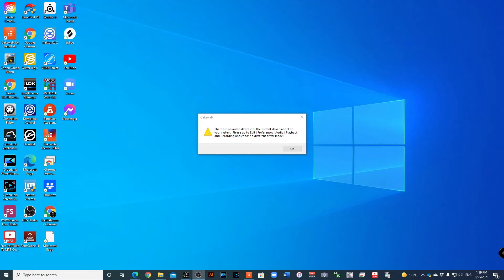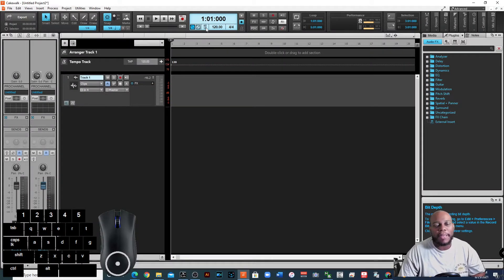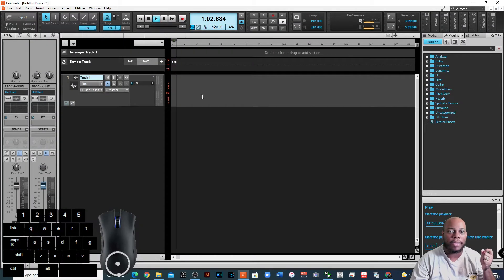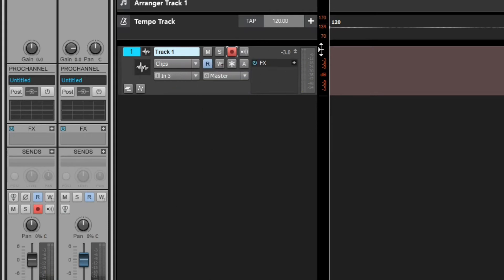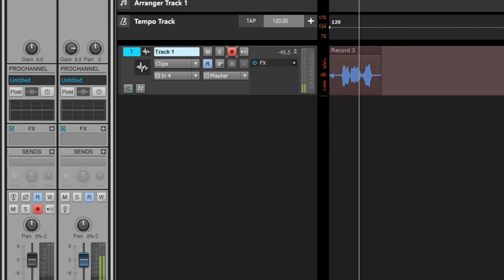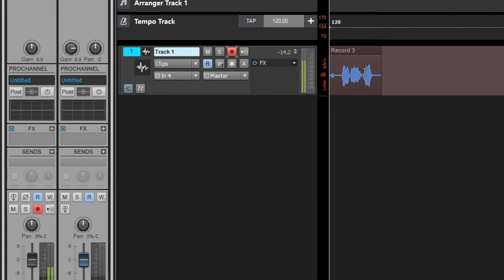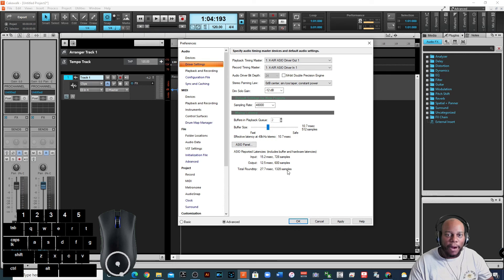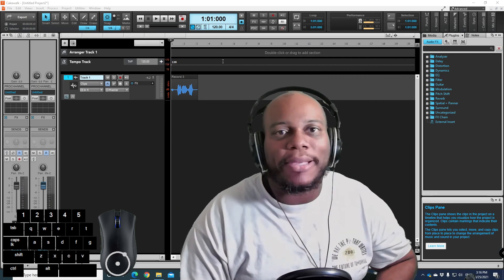Getting Started Pt. 2 - Cakewalk by Bandlab - Troubleshooting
In this video, I share six problems and troubleshooting solutions that will help your Getting Started in Cakewalk by Bandlab go more smooth.  If you setup the FREE Daw but you are still having problems with recording, audio dropouts, error messages then definitely check out this video. Cakewalk by Bandlab is a wonderful software that allows you to do so much but even the best of softwares may cause us teary eyes.  Don't let the fear of failure keep you from using the software.

Timeline:
0:00 - Audio Device errors in Cakewalk by Bandlab
0:46 - No Audio Device Found in Cakewalk
2:06 - What sampling rate works best in Cakewalk?
7:56 - How to fix audio only recording on one side
10:37 - When I press stop it goes back to beginning of project
13:11 - How to solve audio dropouts in Cakewalk

In this video:  Troubleshooting Cakewalk, Troubleshooting your DAW, Cakewalk by Bandlab Tutorial, No Audio Problems in Cakewalk, Recording Problems in Cakewalk, Getting Started, Troubleshooting, how to mix in cakewalk, Driver Setting issues in Cakewalk, Spacebar issues in Cakewalk, Audio only on one side, ASIO driver setup, Audio Device not Found, having problems with cakewalk by bandlab, Audio Dropout issues, how to fix latency, common issues in cakewalk